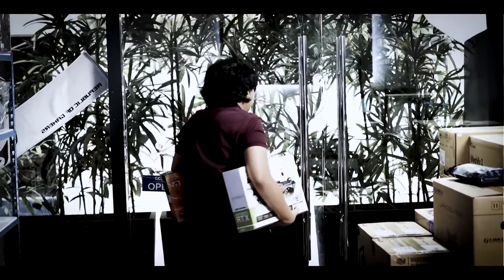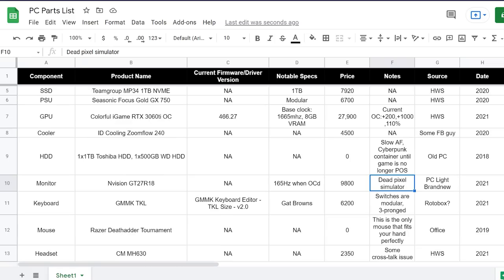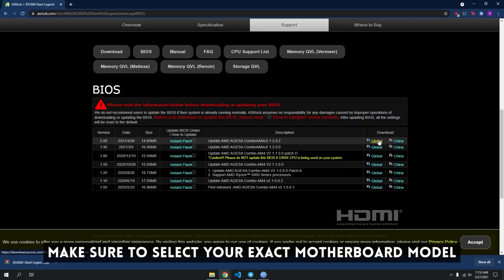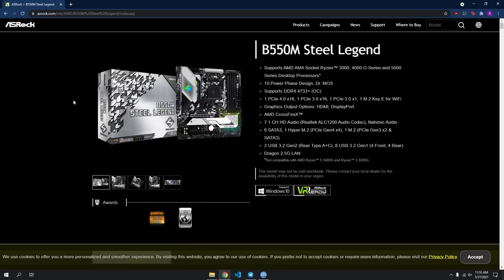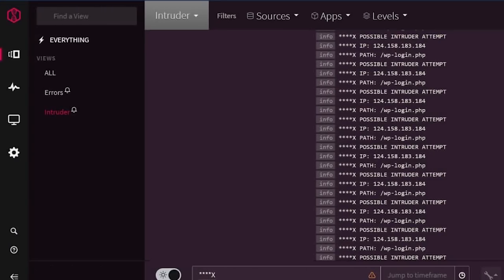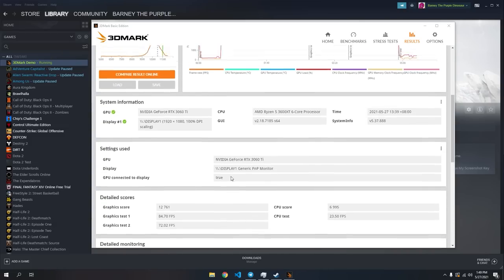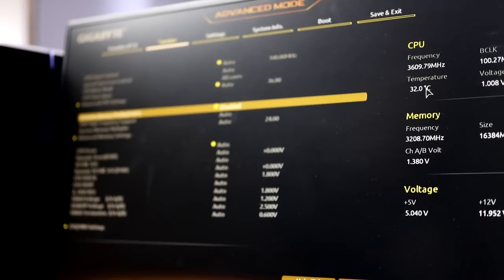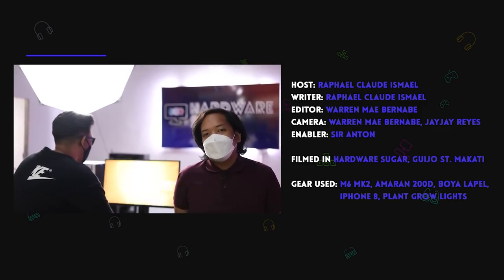DO NOT 🛑 use your new PC until you do these things first.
0:00 Start
0:24 Galit sa pera
1:54 Keep a list of your parts
2:56 Update bios
4:59 Update everything else
6:30 Keep windows up to date
7:41 HWS Hacked??
8:07 Benchmark
9:58 Overclock
13:02 Galit sa pera
13:22 But we've seen bling before

Episode 156x49x21 - Rocky and Friends -